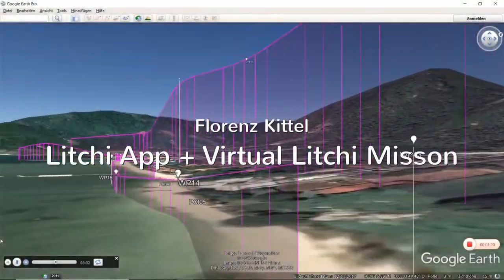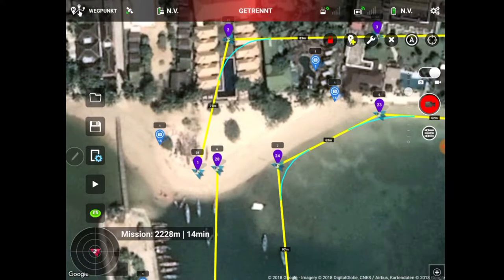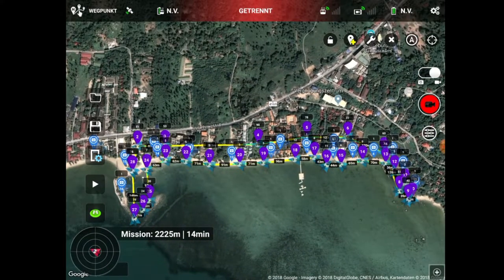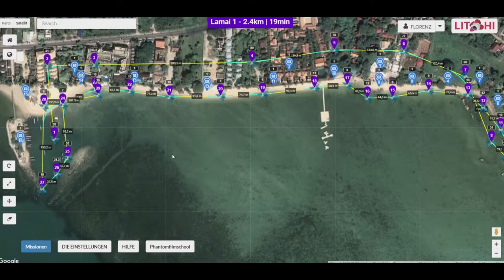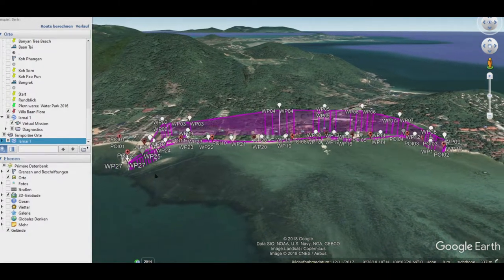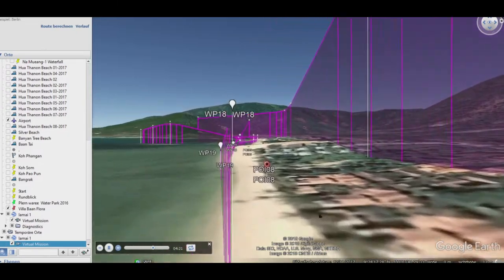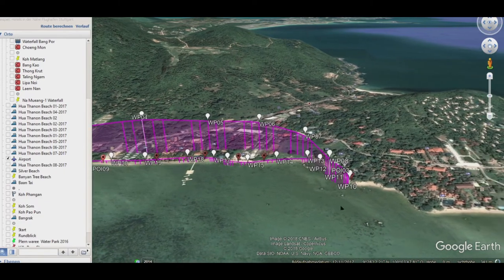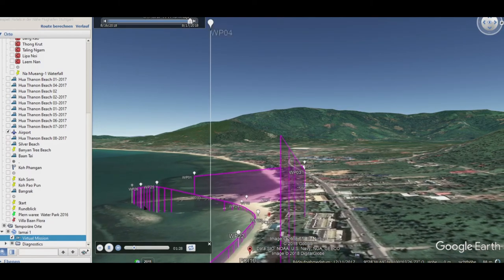#4 Mit der Litchi App einen Flug in 3D in Google earth zeigen lassen.